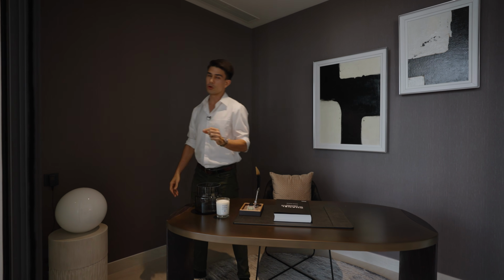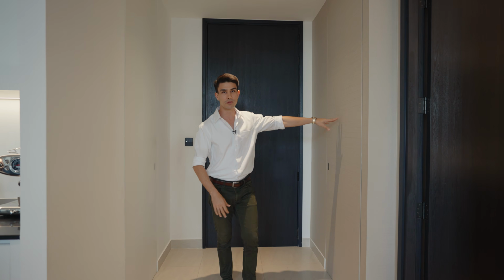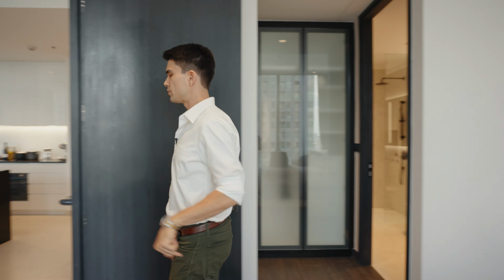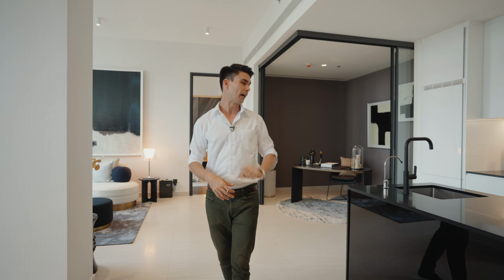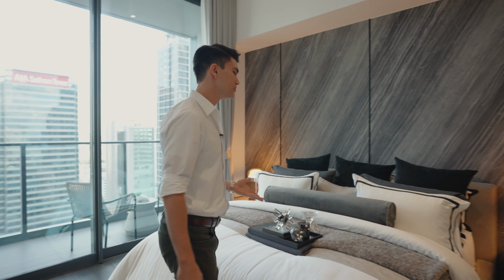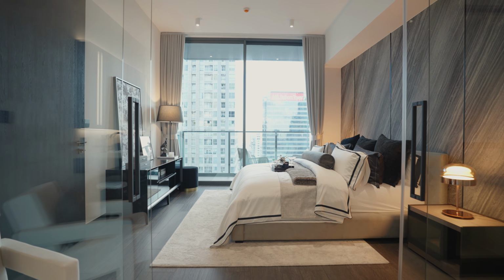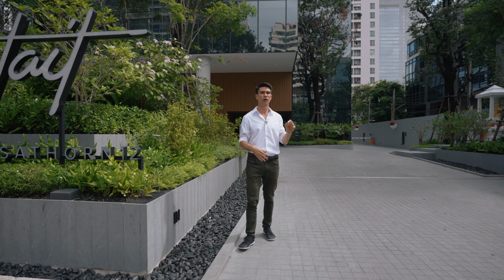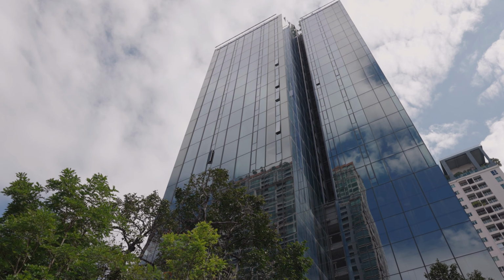A Custom Designed Condo in Bangkok's Central Business District | Tait Sathorn 12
This 135sqm 2 bed condo in Bangkok on the 28th floor of Tait Sathorn 12 is back on the market, sold fully furnished, asking 50m thb (1.61m usd)

00:00 Intro
00:26 Unit tour
03:54 Neighborhood
04:37 Facilities

Monthly maintenance fee: 110thb / sqm